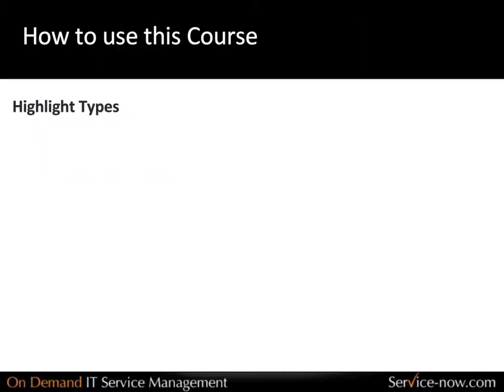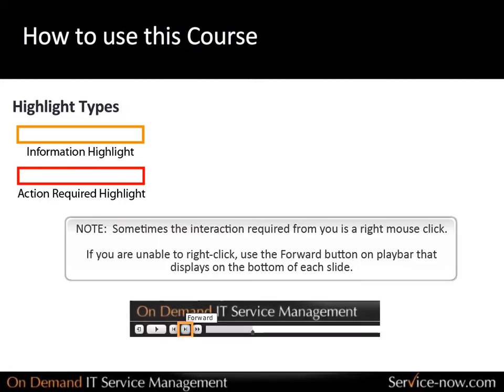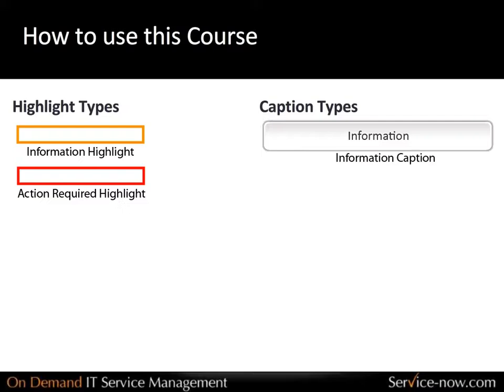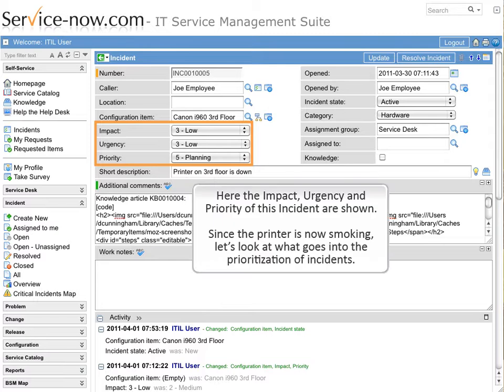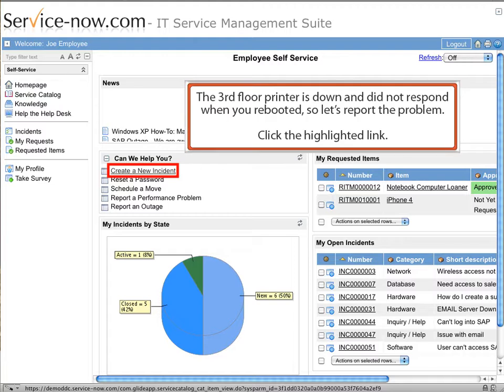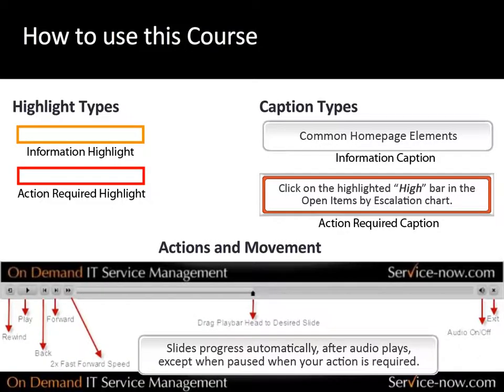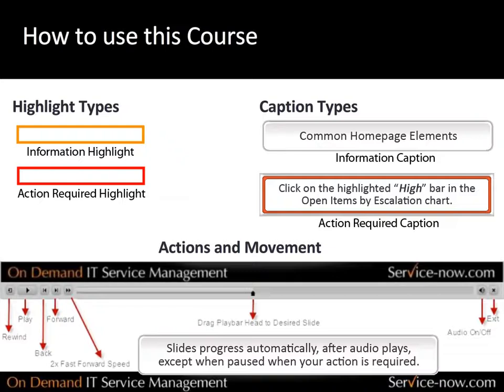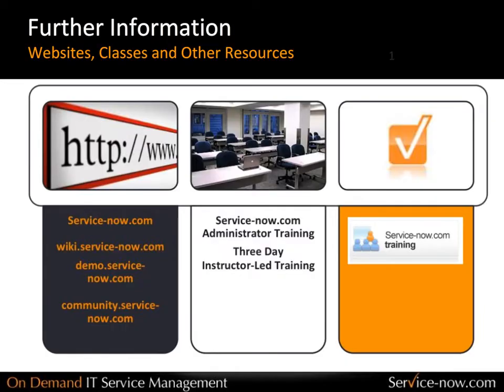ServiceNow Foundations Module 0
Module 0: How to Use the Foundations Course